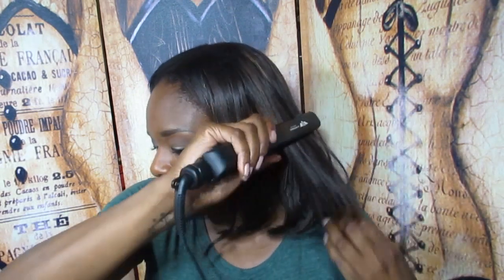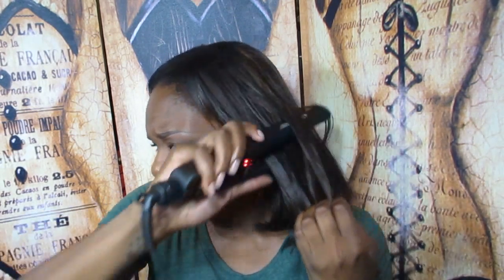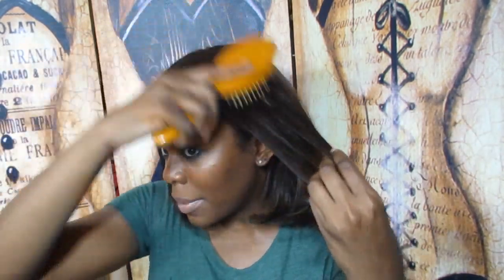PrettyPRChick| Irresitible Me Royal Remy Clip-In Extensions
Top: Custom @PrettyPRChick tee

~Filmed With: Canon PowerShot Elph 510 HS
~Edited With: Youtube Video Editor

About My Channel:
I'm a PR Girl with a passion for beauty and fashion. My channel features tons on beauty reviews, shopping hauls, swatches and tutorials. I also joined the natural hair community when  i did the big chop on November  27, 2012.

I love a good deal and I live by the rule that just because a product costs more, doesn't mean it's the best. I showcase affordable options for the most popular looks.